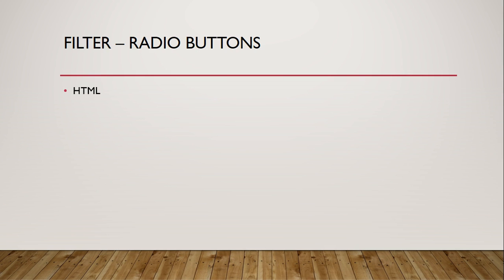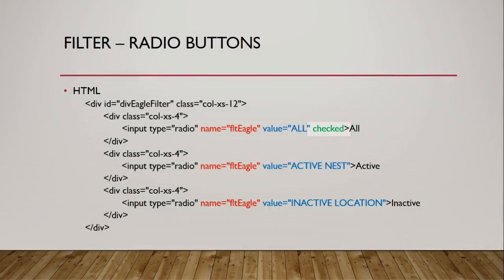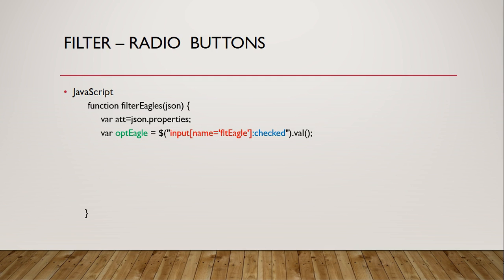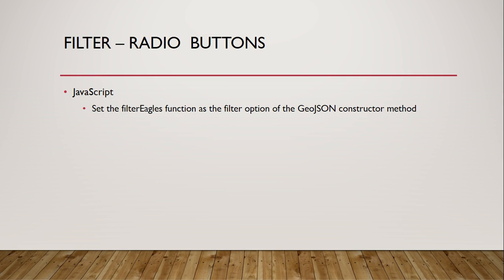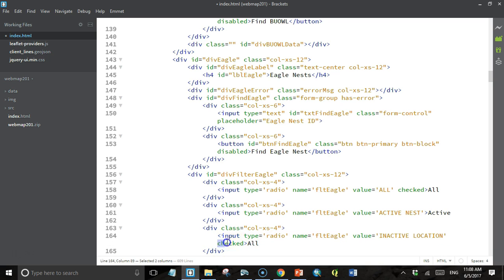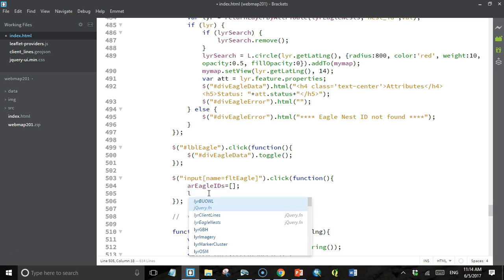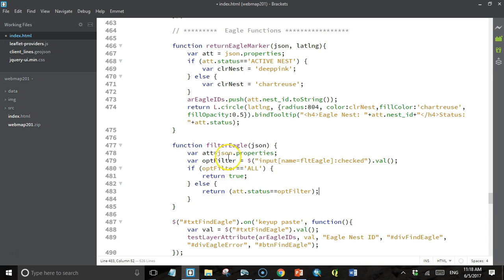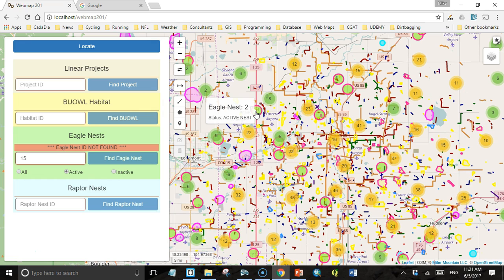Filtering Data In Leaflet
This video shows an example of how to filter data in Leaflet using HTML radio buttons to make a selection.  This is analagous to using a definition query in ArcGIS or a filter feature in QGIS.  We are limiting which data is included in a feature group based on its attributes.

This video is the 50th lecture in a course that will be available on Udemy on June 15th 2017 so if you find yourself a little lost, please understand that everything needed to understand this material is presented earlier in this course.

Information on that course is provided at the end of the video.